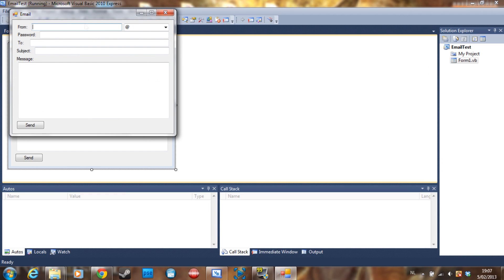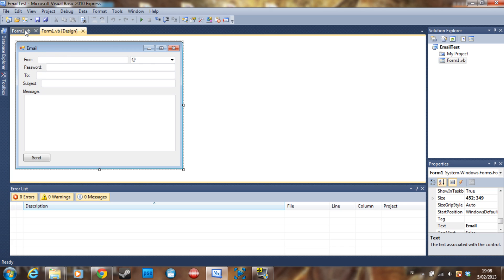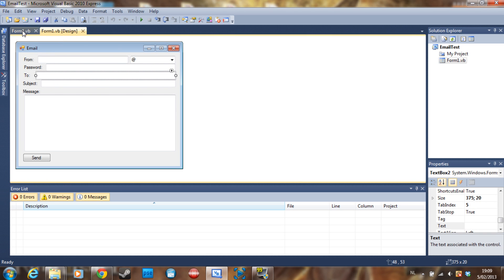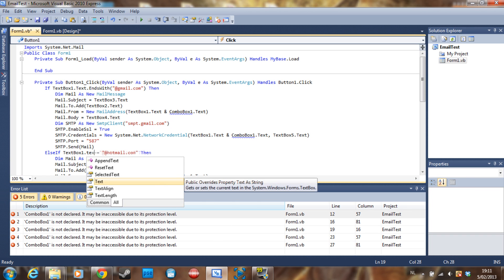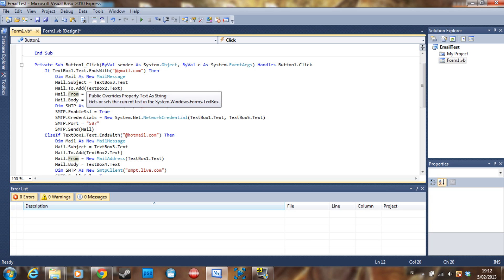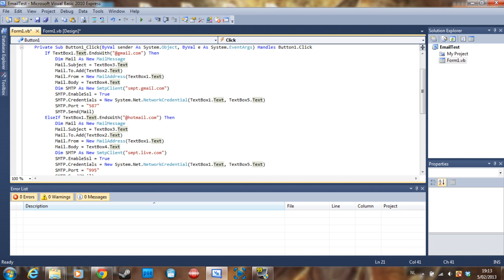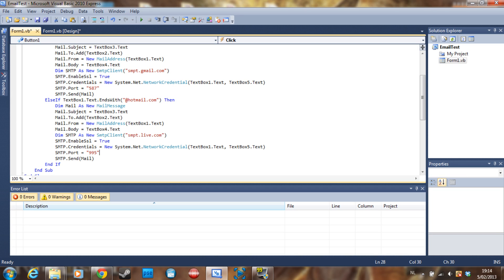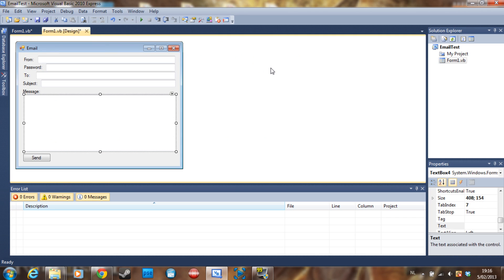VB.NET - Send Mails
This video will show you how to send E-mails from your vb.net application.

Note: For a proffesional password textbox, you need to change the PasswordChar setting to: *

If the mail doesn't send, you have probably entered the wrong credentials, port or server adres. Or you can try adding this code: SMTP.Host = "smtp.gmail.com"